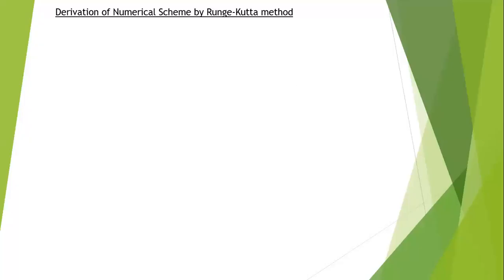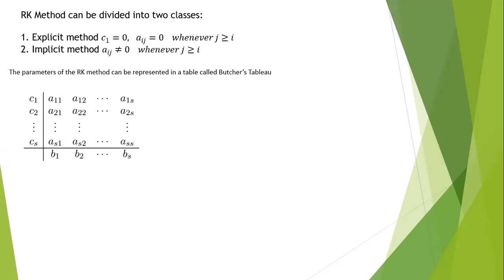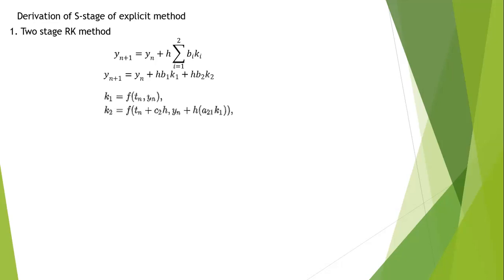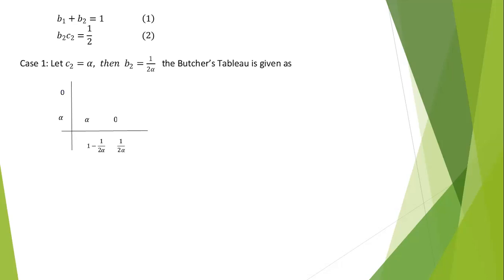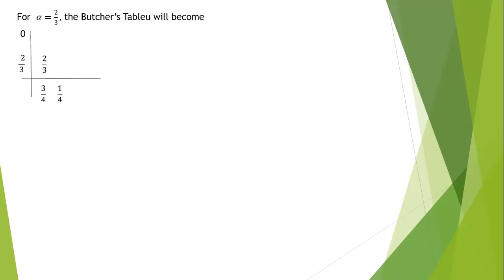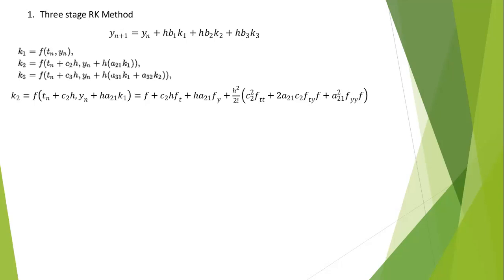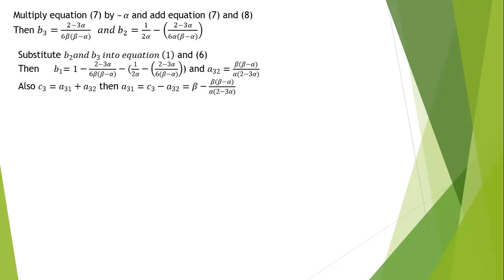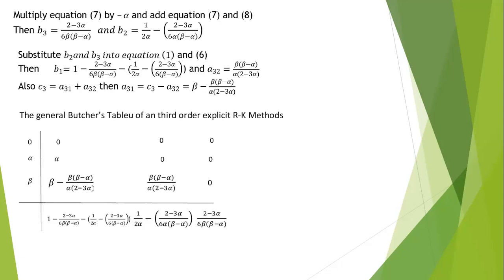Derivation of Numerical Scheme using Runge-Kutta Method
The simplest way to derive Two-Stage and Three-Stage R-K Method. in the video we derived Heun's scheme, Midpoint scheme, Ralston's scheme and Kutta's scheme